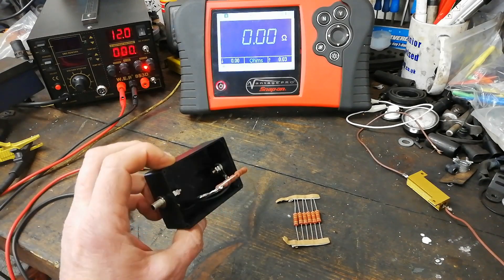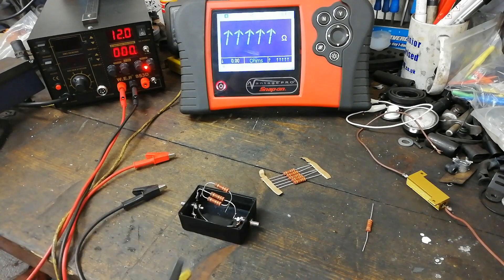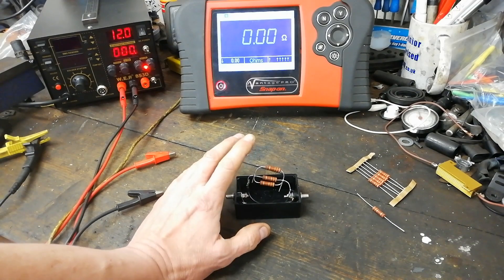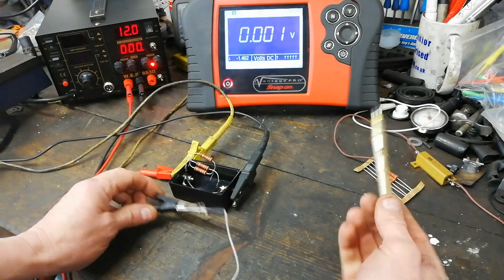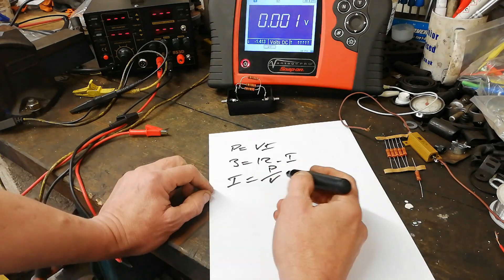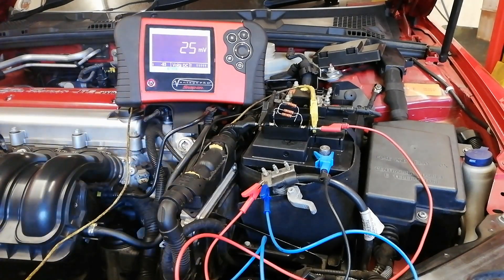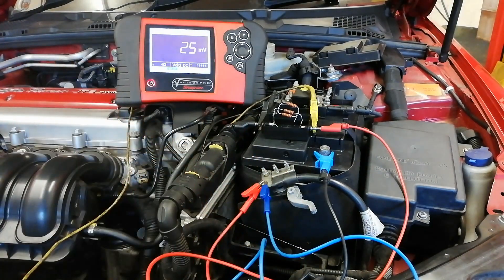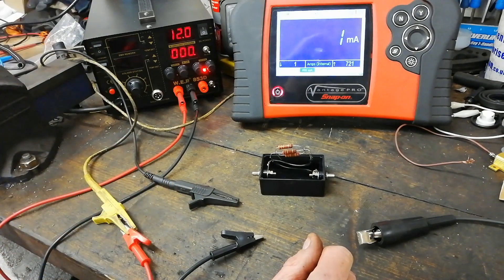Automotive Homemade Tools Part 2: Low Amps with a Scope, Shunt Resistor: Parasitic Draw